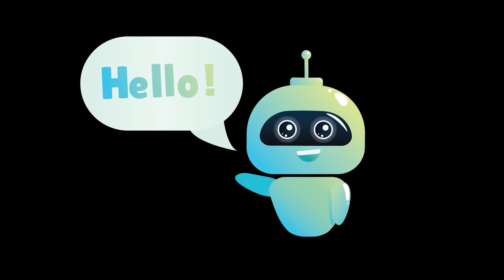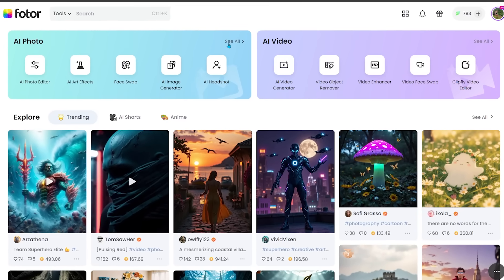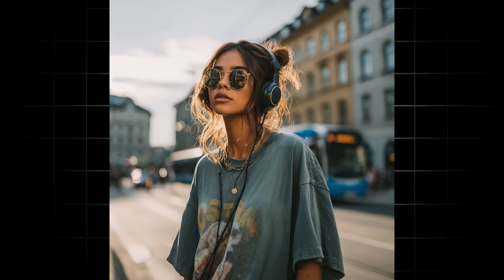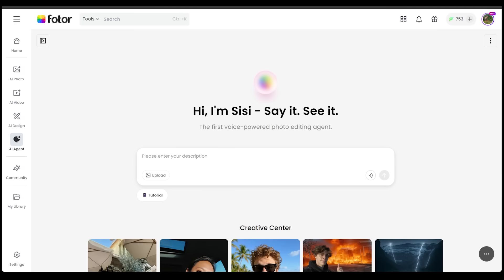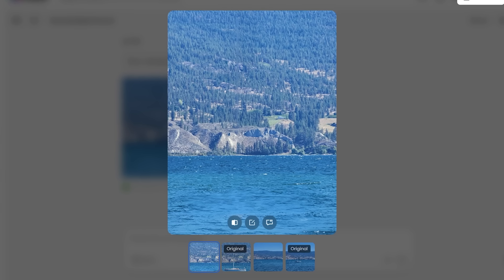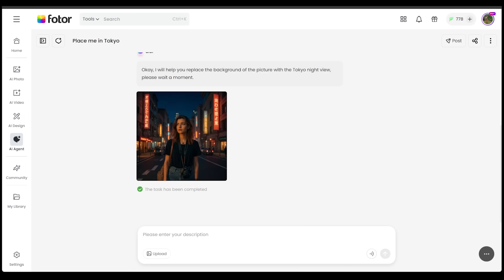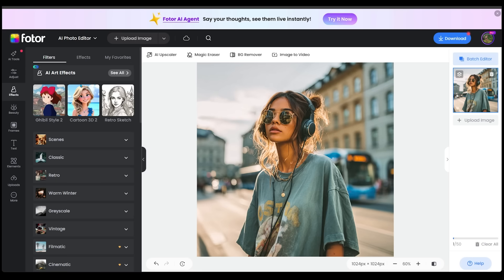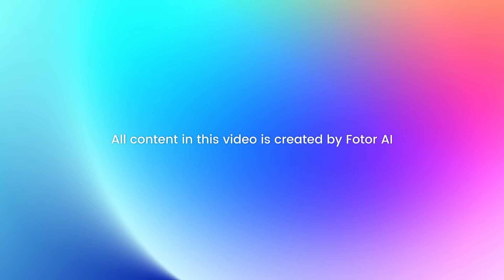Game-Changing AI Photo Editing: Fotor AI Agent Tutorial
Fotor AI Agent isn’t just another AI photo editor — it’s your personal photo editing assistant.

From removing objects to changing poses, transforming styles, or turning photos into anime — Fotor AI Agent makes it effortless.

In this video, I’ll test some of Fotor’s most impressive AI-powered tools, including:

🔑 What You’ll See in This Video:

Pose Change: Instantly adjust your subject’s position without reshooting

Object Removal: Clean up any photo in seconds

Style Transformation: Turn photos into anime, sketches, or cinematic edits

Background Cleanup: Perfect cutouts with one click

AI Enhancements: Boost lighting, add effects, and transform entire scenes

📌 Timestamps

0:00 Intro & what Fotor can do
0:21 What is Fotor? (web + mobile, no Photoshop)
0:41 Use cases & how it works (upload → describe edits)
0:59 Dashboard tour + core tools overview
1:20 Open the Fotor AI Agent (voice-powered editor)
1:40 Prompt examples tutorial (remove, animate, enhance, pose)
2:12 Demo: Turn selfie into an anime character
2:52 Demo: Turn selfie into a Disney-style cartoon
3:12 Demo: Object removal (boat — distant)
3:46 Demo: Object removal (boat — close-up)
4:23 Demo: Background replacement → “Tokyo at night”
5:18 Demo: Change pose → crossed arms
5:35 Fotor AI Photo Editor overview (adjustments & effects)
5:54 One-Tap Enhance
6:12 AI Art Effects: “Cool”
6:30 Effects: “Game 2D” look
6:47 Effects: “Golden Hour” look
7:08 Effects: “Line Drawing 3” + voice shortcut reminder
7:23 Final thoughts, free credits & CTA

💡 Why Fotor AI Agent?

✅ All-in-one AI editing: pose, style, object removal, background cleanup
✅ Fast, beginner-friendly interface
✅ Works entirely online — no installs, no learning curve
✅ Perfect for creators, marketers, and anyone editing photos daily